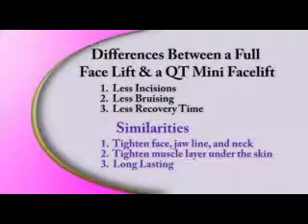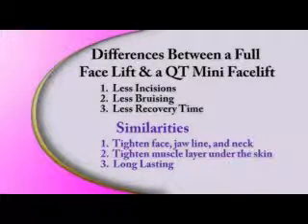QT Mini-Facelift vs Full Facelift